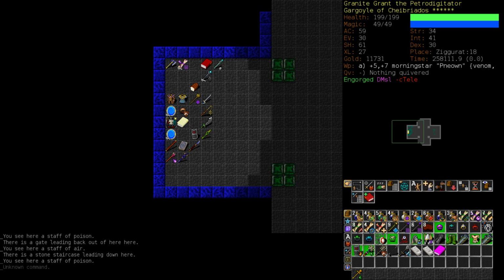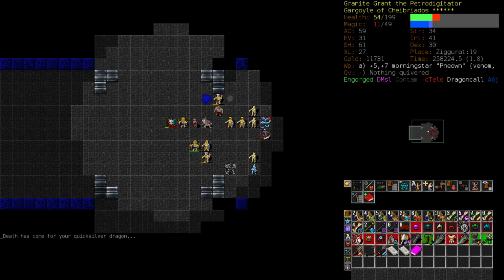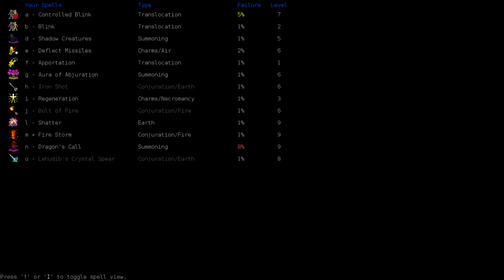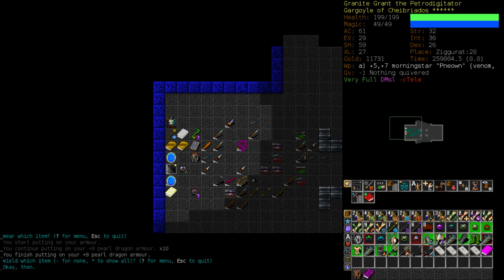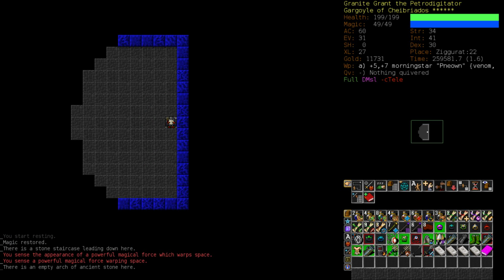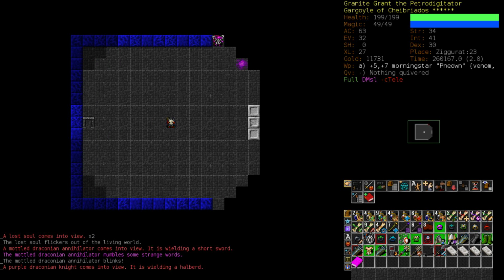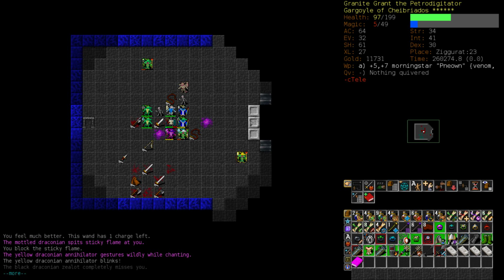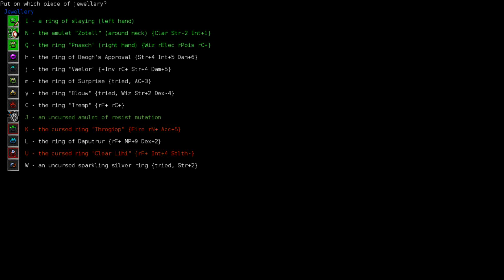Let's Play a Gargoyle Monk- Granite Grant 24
Grant fights fire with fire and dragons with dragons!